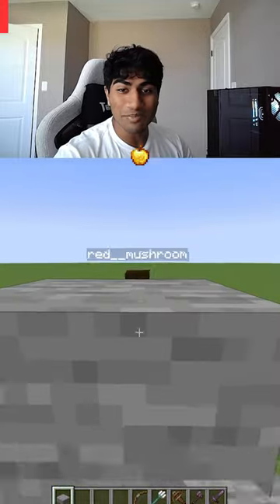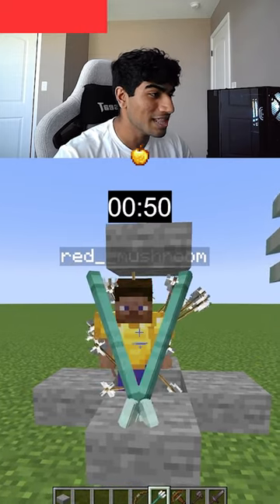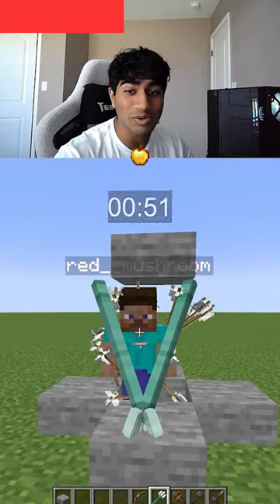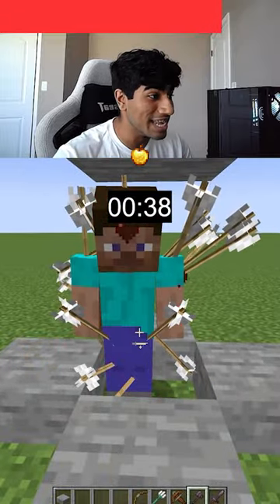Fastest Way To Break Minecraft Armor 🛡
Video Credit: @Alexa_Real

If you want to see more Minecraft make sure to blow up this post!
Stalk me on Twitch!